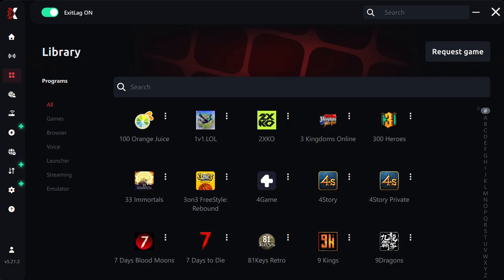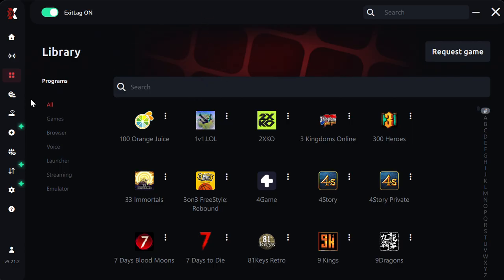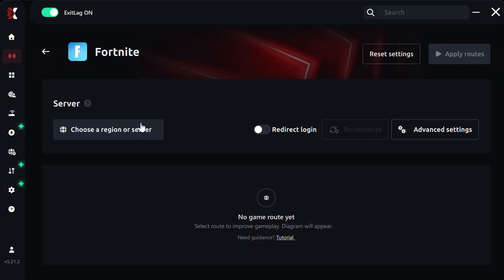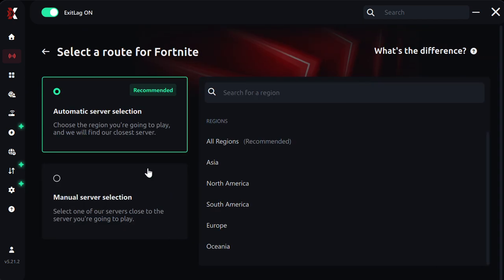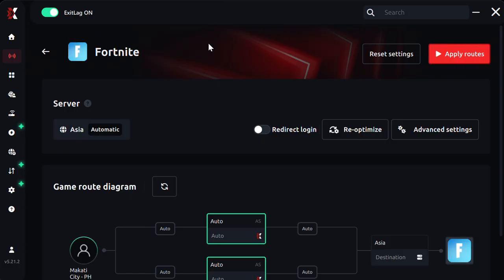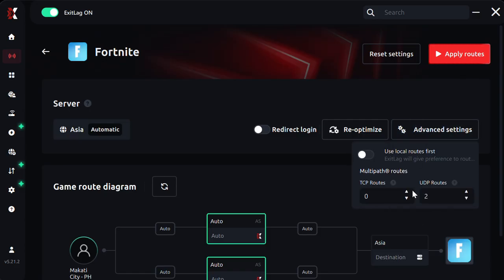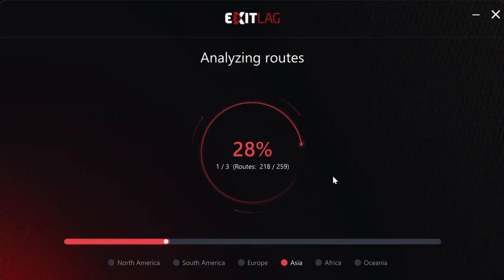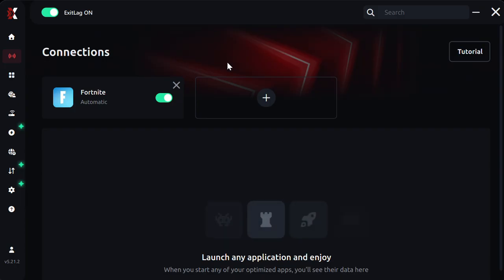How To Use ExitLag (2026) - ExitLag Tutorial For Beginners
In this video, we’ll show you how to use ExitLag in 2026 with a complete beginner-friendly setup tutorial. ExitLag is a gaming network optimizer designed to improve the route between your device and supported game servers, which may help reduce high ping, packet loss, lag spikes, and unstable connections.

This step-by-step ExitLag tutorial for beginners will guide you through downloading and installing ExitLag, creating or signing in to your account, searching for your game, selecting the correct server region, enabling automatic route optimization, testing alternative routes, applying the settings, and launching your game with ExitLag activated. You’ll also learn how to check whether ExitLag is working, compare your ping before and after activation, monitor your connection, change routes, reset settings, and troubleshoot common setup problems.

We’ll cover common issues such as ExitLag not opening, no active connection, game not detected, incorrect region selection, high ping, packet loss, route activation errors, and ExitLag making your connection worse. ExitLag cannot guarantee zero ping or eliminate lag completely because results depend on your ISP, physical distance from the game server, network congestion, server quality, and overall internet connection. This 2026 beginner tutorial will help you set up and use ExitLag correctly for supported games.